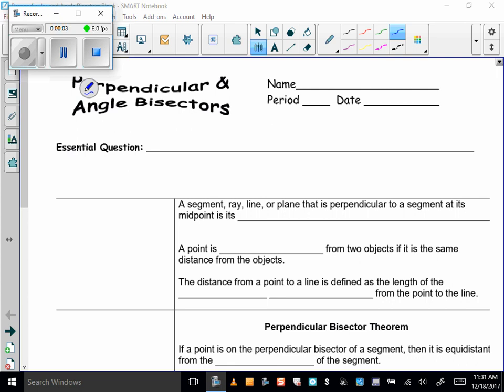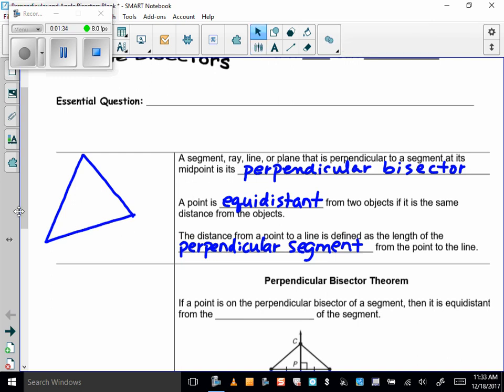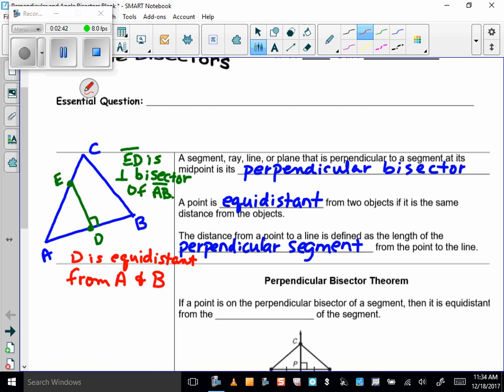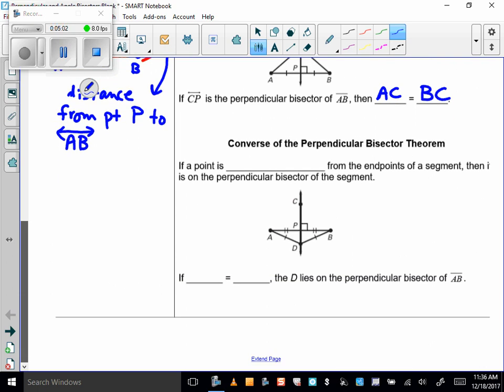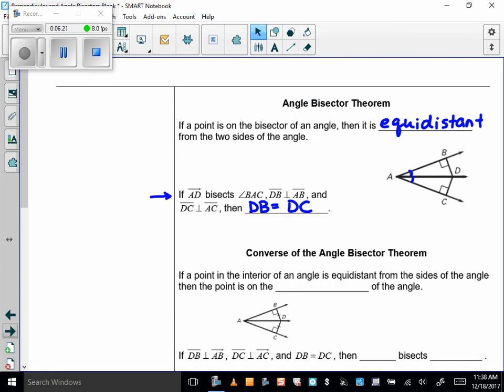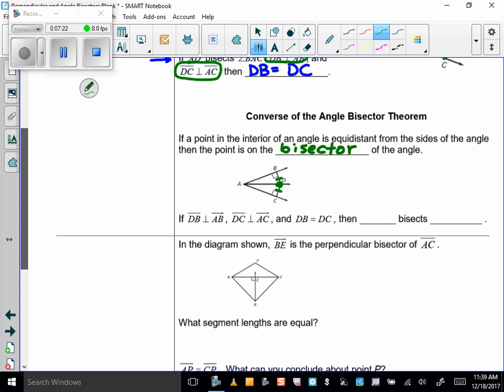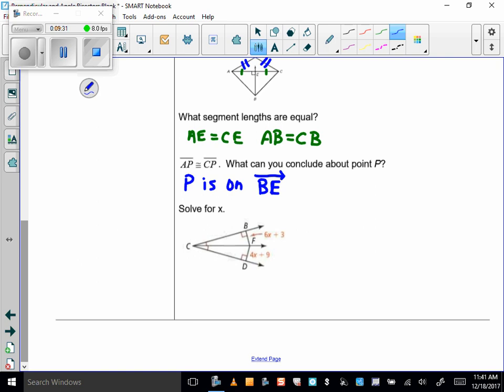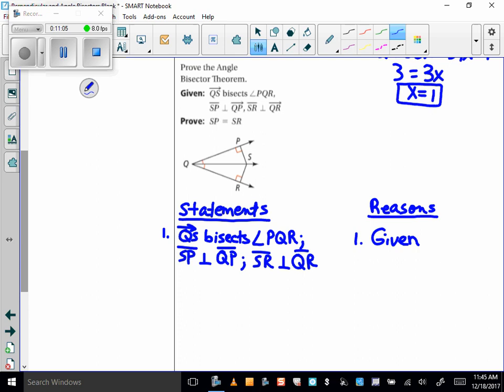Perpendicular and Angle Bisectors 2018